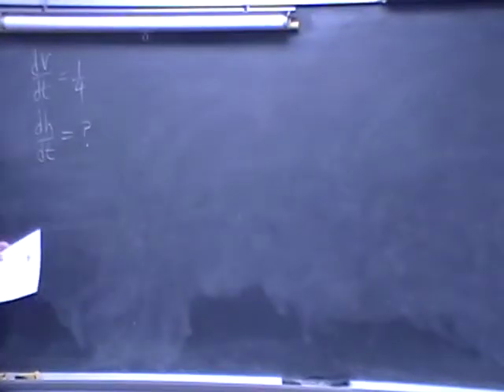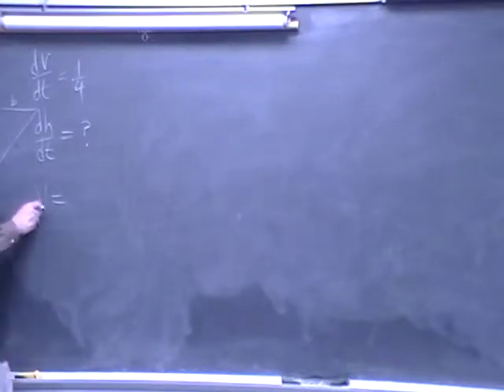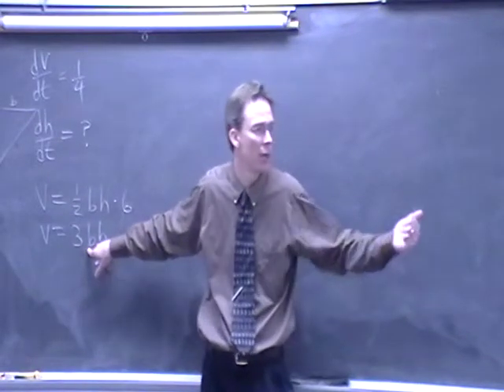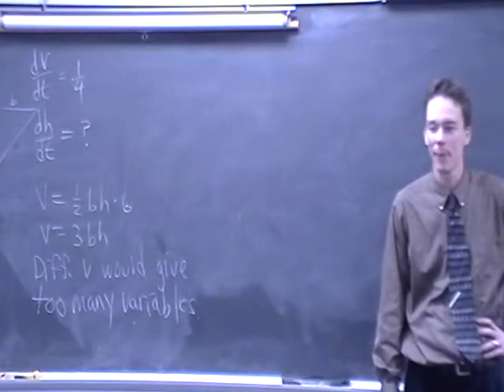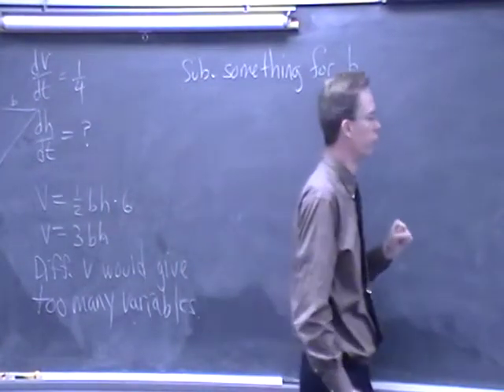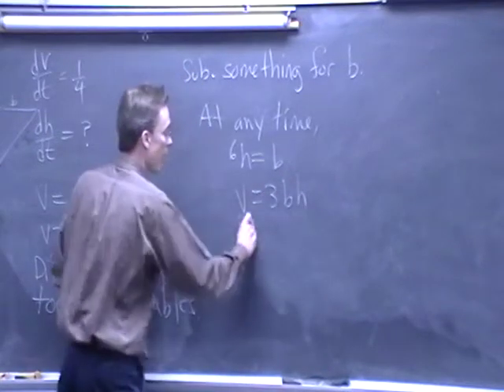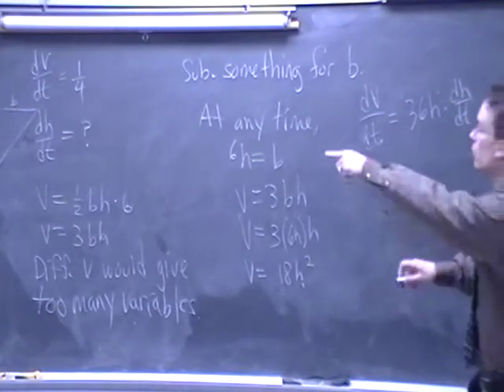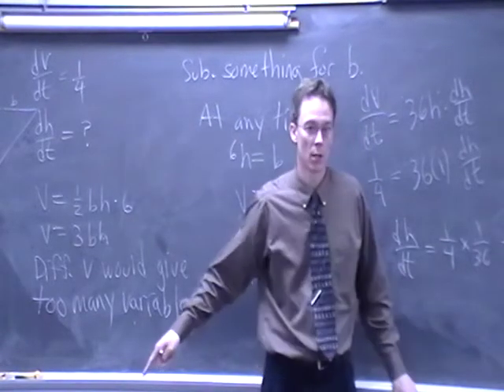2012-11-07 2.6 Related rates (part 3 of 3)